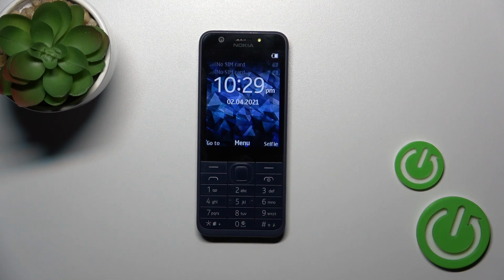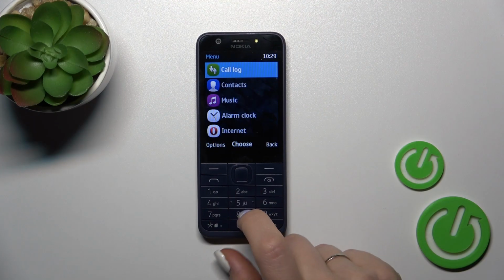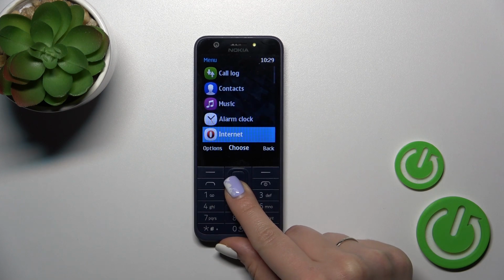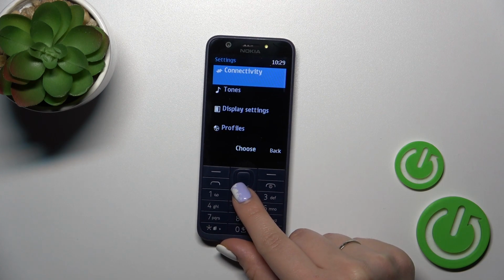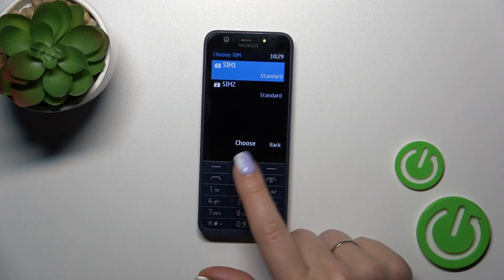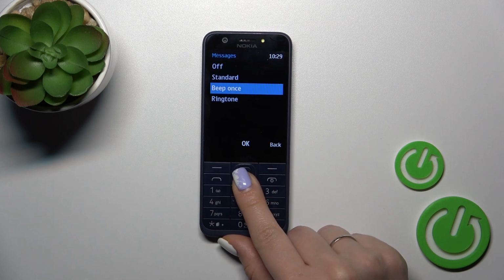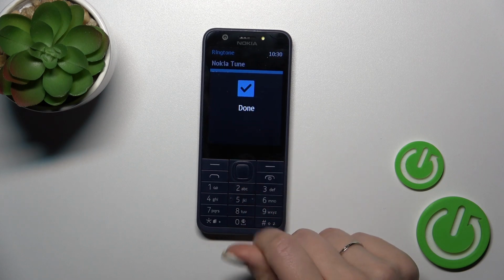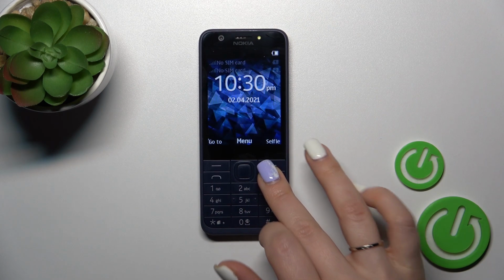How to Change Notifications Sound on NOKIA 230?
Tired of the default sound that plays when you receive messages or alerts? Look no further! In this simple guide, I'll walk you through the step-by-step process to customize your notifications sound on the Nokia 230, allowing you to personalize your phone's auditory experience.

How to Edit Notifications Sound on NOKIA 230? How to Switch Notifications Sound on NOKIA 230?